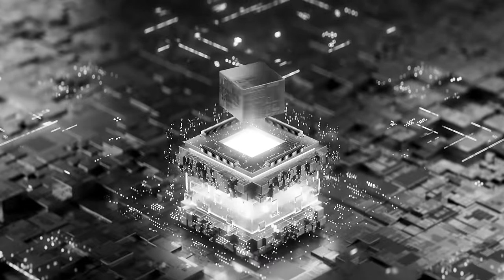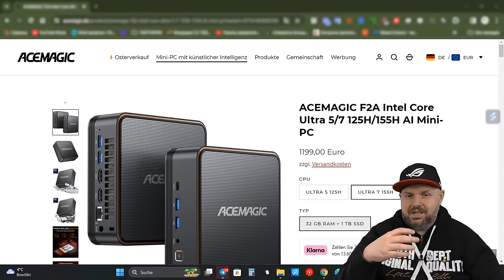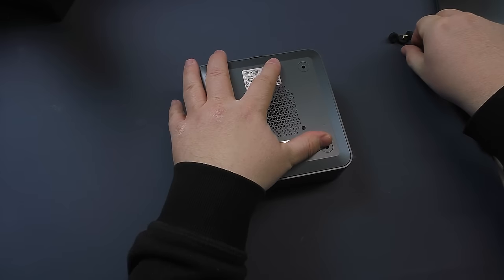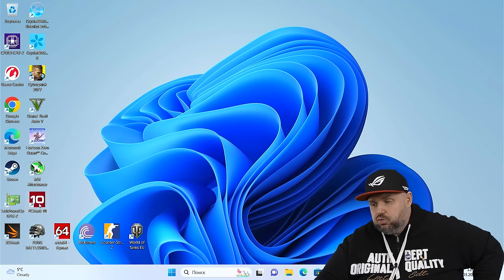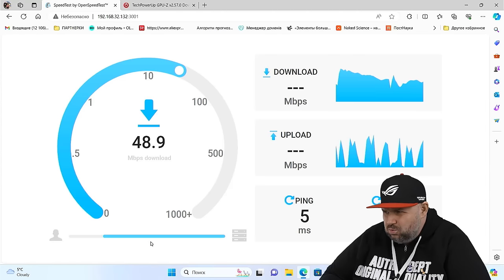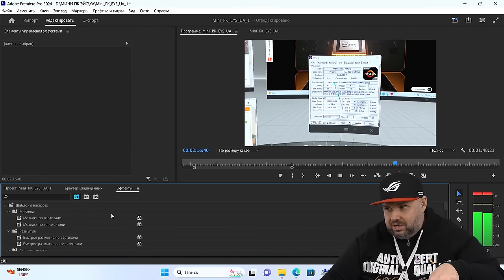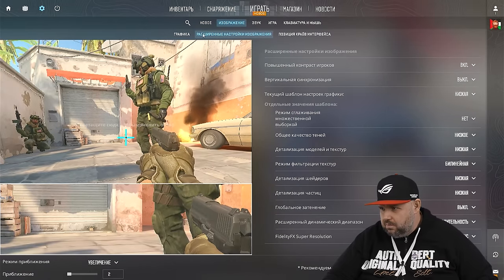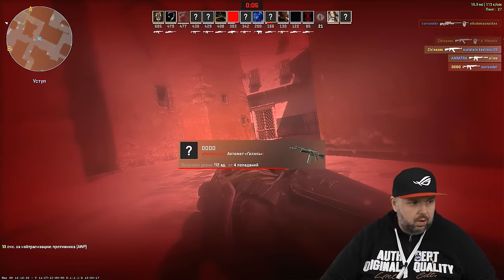МИНИ ПК ACEMAGIC F2A С ИСКУСТВЕННЫМ ИНТЕЛЕКТОМ НА INTEL CORE ULTRA 5 125H, WIFI 7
ВНИМАНИЕ! ТОП РОЗЫГРЫШ КРУТЫХ ТВ БОКСОВ

КАНАЛ ВЕЩАЕТ ДЛЯ ТЕРРИТОРИИ ЕС, США, ИЗРАИЛЯ.
КАНАЛ НЕ РАССЧИТАН НА ЗРИТЕЛЕЙ ИЗ РОССИИ.

Достойные ТВ ПРИСТАВКИ по версии канала TECHNOZON

Aliexpress Украина

Aliexpress Украина

Aliexpress Украина

NEXON X10 - Полный аналог HOMATICS R BOX 4K LITE и KICKPI KP1

Aliexpress Украина

Aliexpress Украина

Aliexpress Украина
+ А в Украине TOX3 с официальной гарантией

Aliexpress Украина
+ А в Украине Ugoos X4Q с официальной гарантией

Aliexpress Украина

ОТЛИЧНЫЕ ГЕЙМПАДЫ

Aliexpress Украина

Aliexpress Украина

ХОРОШИЕ ПУЛЬТЫ

Aliexpress Украина

Aliexpress Украина

ОТЛИЧНЫЕ РОУТЕРЫ

Aliexpress Украина

Aliexpress Украина